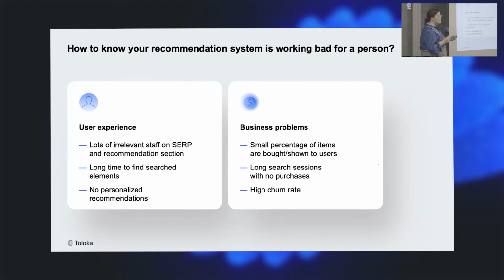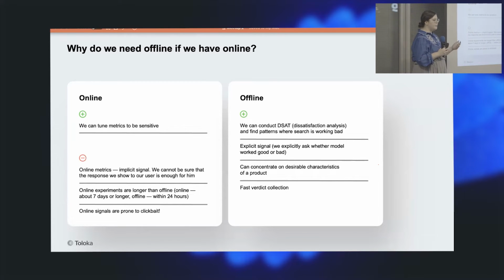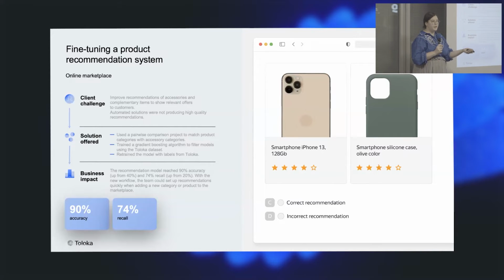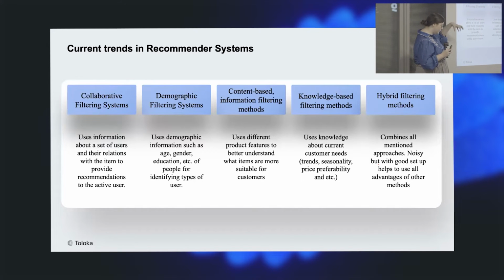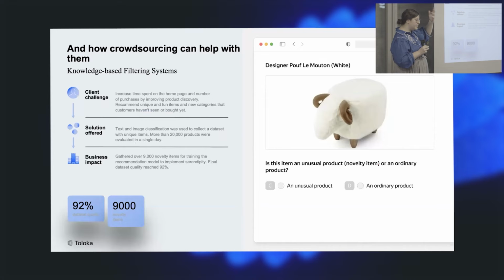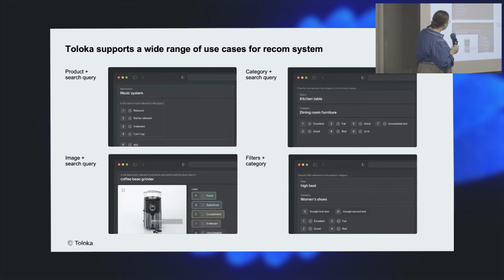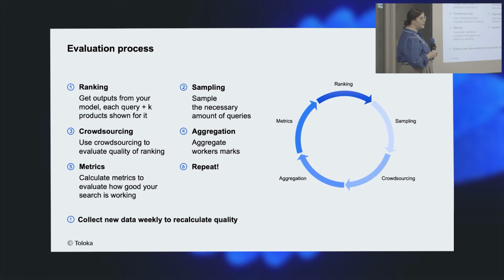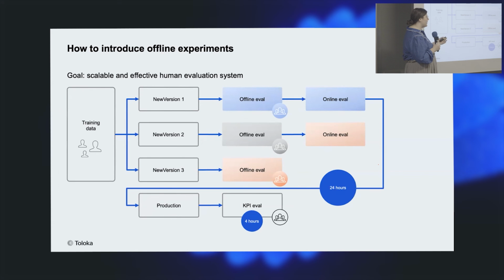Boosting a recommendation system with human labeling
Tamara Tsakhilova, Solution Engineer, Toloka

Recommendation systems benefit both service providers and clients as they boost GMV and customer satisfaction. These systems are often based on implicit signals from logs and historical data gathered online, but a cutting-edge recommendation system needs explicit feedback as well.

In this talk we will look at how to take your recommendations to the next level by gathering targeted feedback about personalised recommendations based on previous search queries and clicks, complementary and substitute items, trending products, and more.